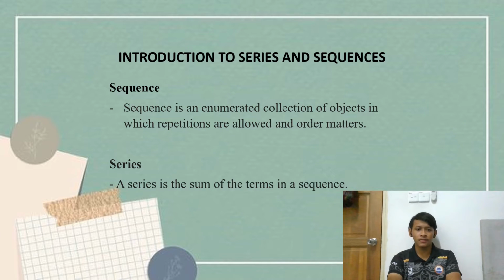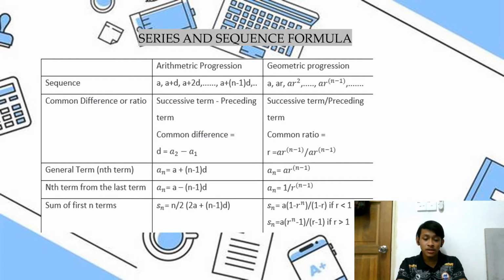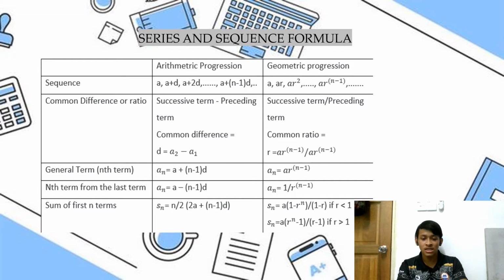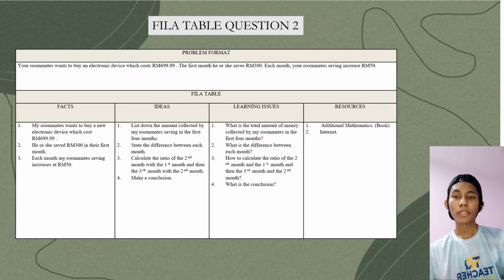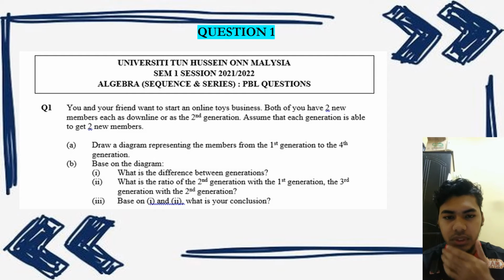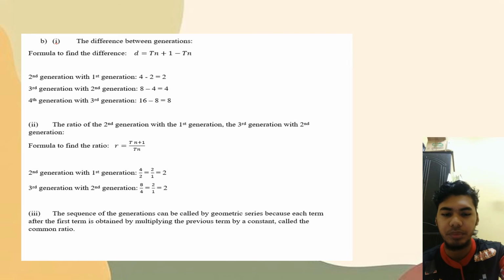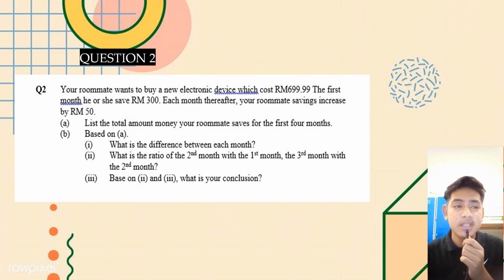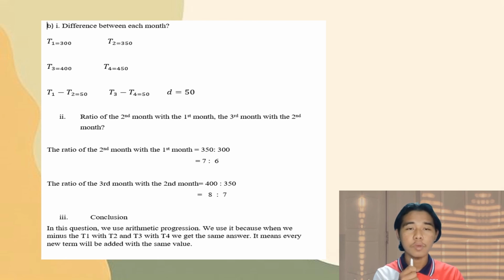ALGEBRA (PBL) GROUP 3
PPD - DAE 21 SEM 1